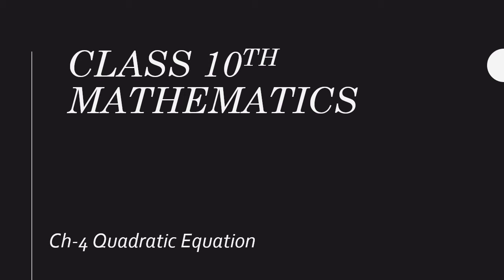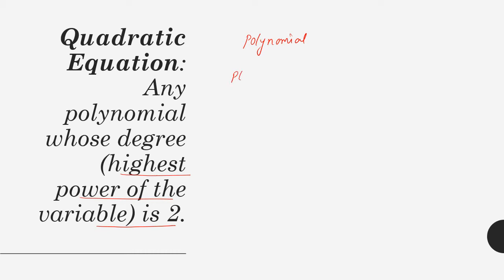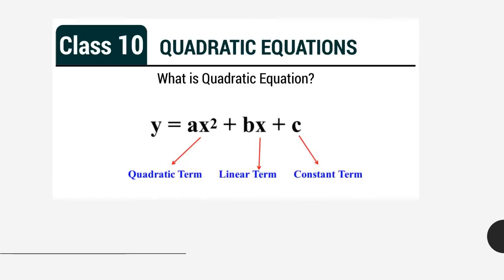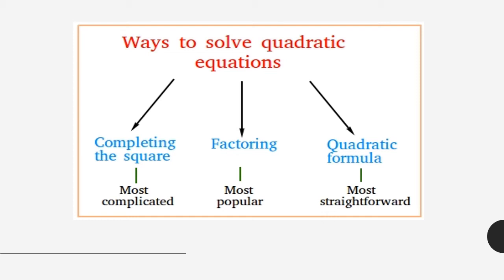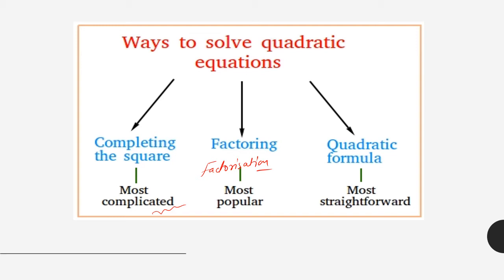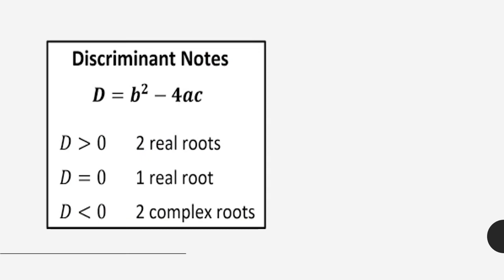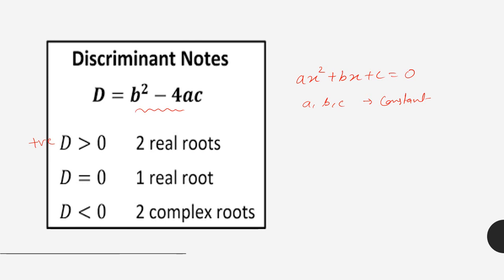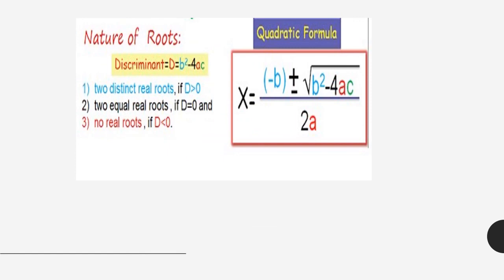class 10 | chapter 4 | Quadratic equations | Maths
Presented by :
Mr. Vivek Thadani